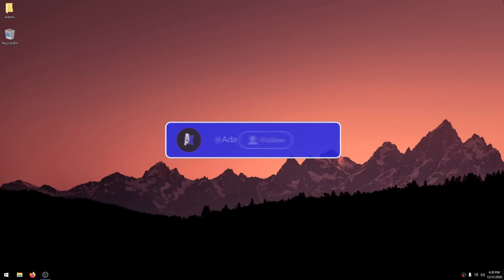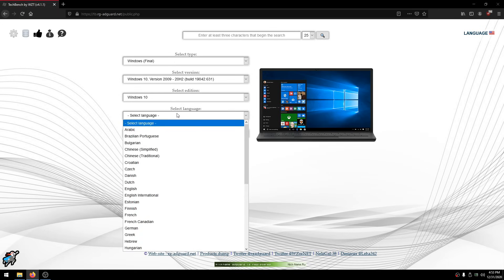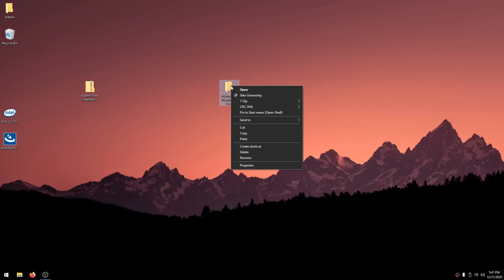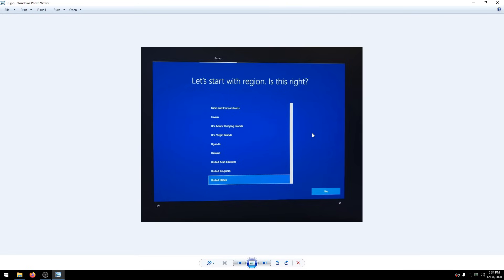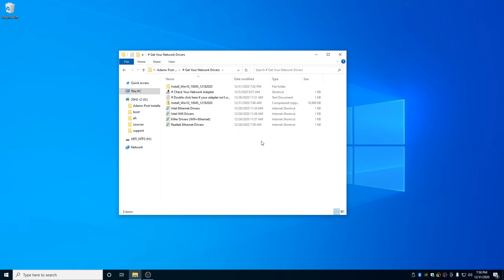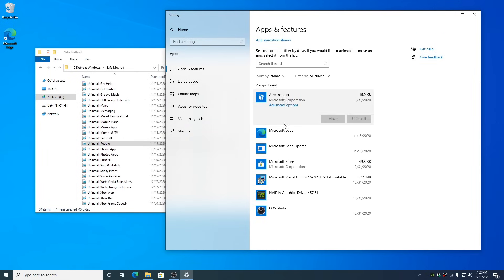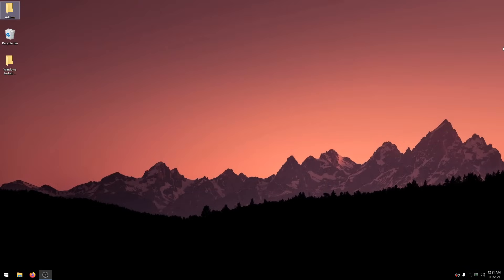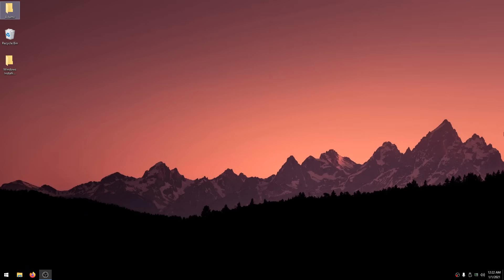How To CLEAN Reinstall Windows 10 & Why You Should Do It Now!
If the command where you restart your PC doesn't work you can just hold your shift key and then restart using Win Key + X and hover over "Shut down or sign out" then press restart WHILE holding shift.

-- this site is slightly different than the one in the video but on it simply look for the version you want to download then choose the language and confirm then download the edition whether that's x64 or x86.

00:55 How to backup the files that you want to keep after reinstalling Windows.
02:53 Getting Windows onto the 8GB+ USB flash drive.
04:37 Downloading the "Post Windows Installation" folder.
07:56 Windows install process.
10:27 Using the post installation pack.